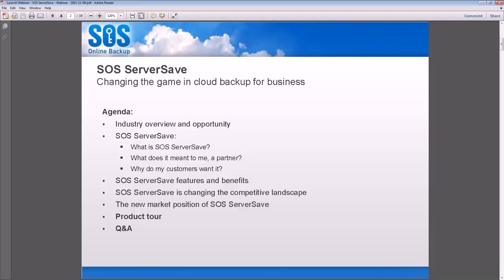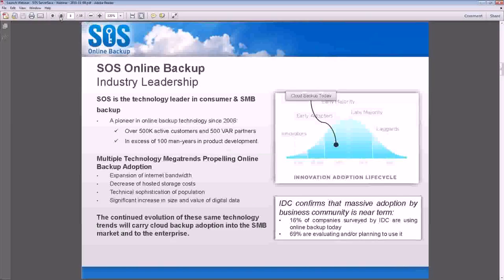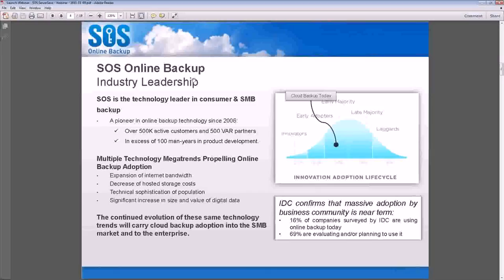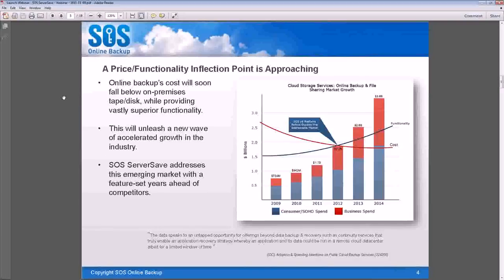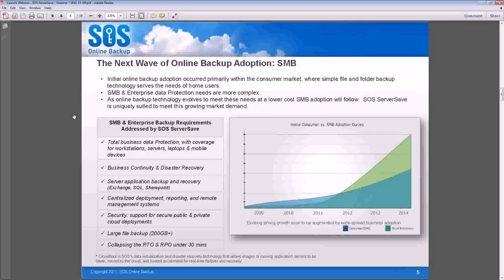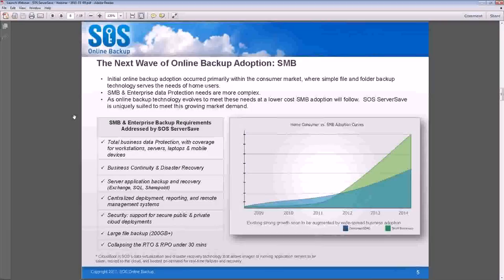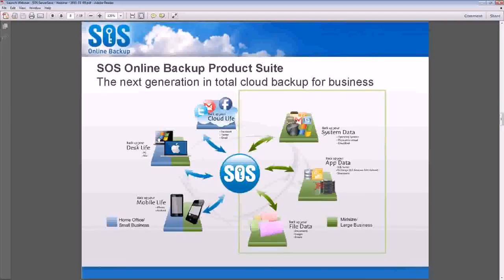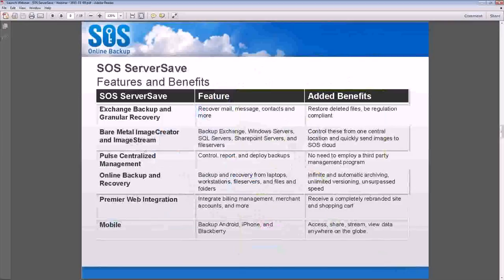2011 12 29 1